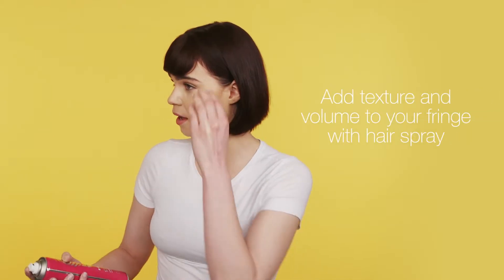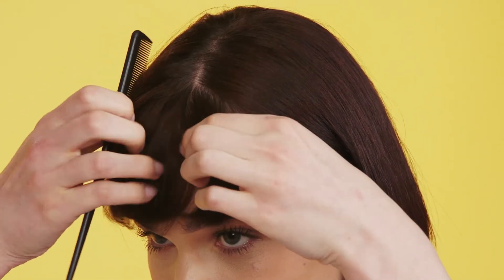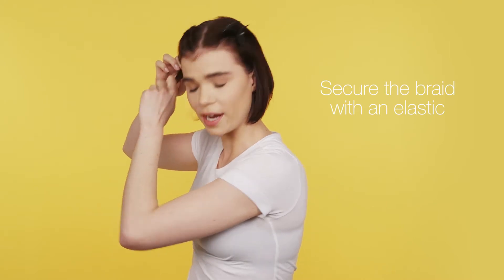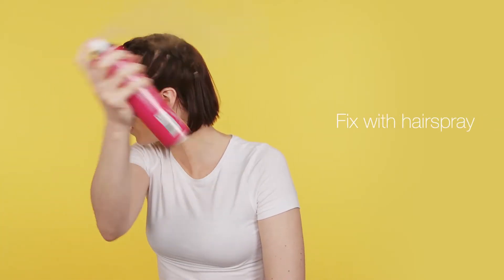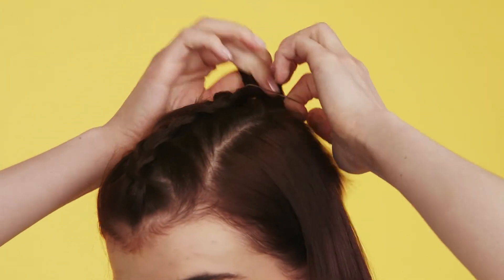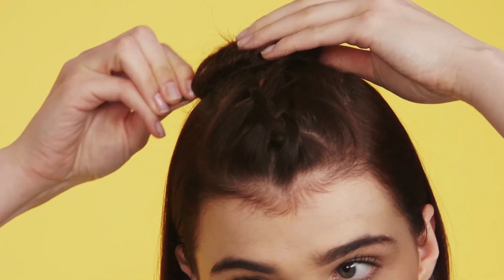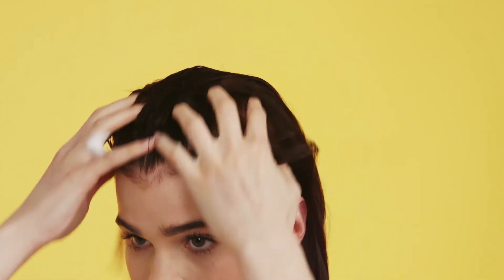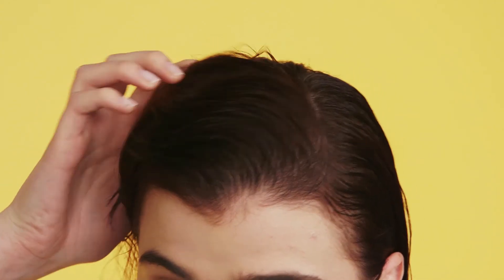HOW TO | Hairstyles for Your Fringe | Superdrug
Growing out your fringe or just want to hide your fringe for a day? Here are some fun ways to play with your hair while waiting for the length you are keen on.